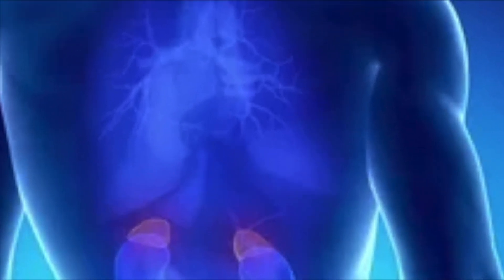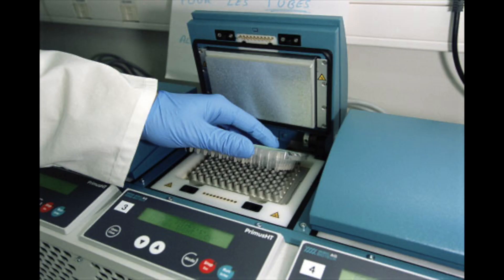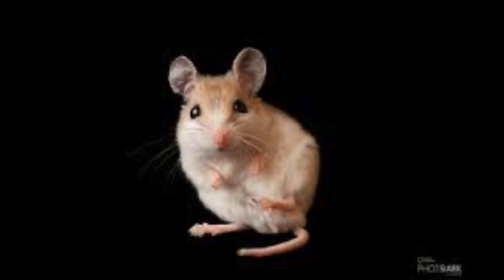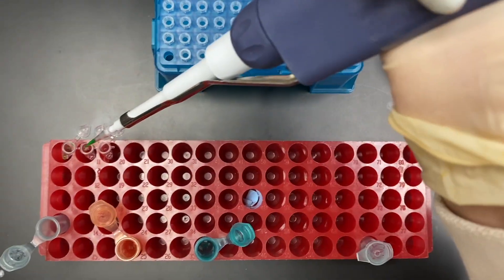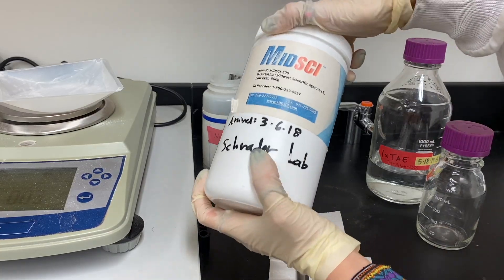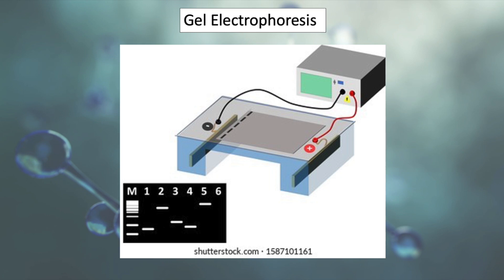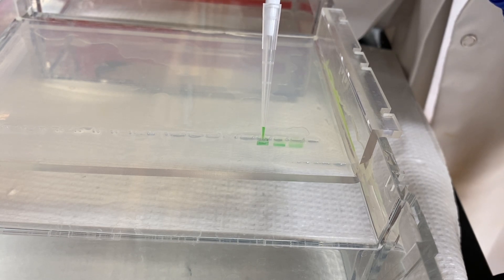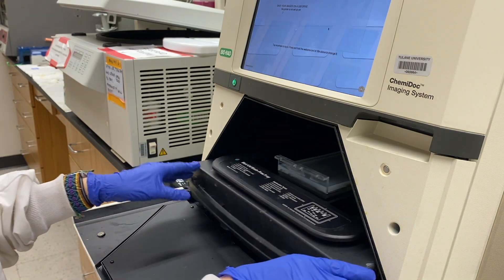Gel Electrophoresis and PCR (My Procedure)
How do scientists identify genes?

Genotyping using gel electrophoresis and PCR